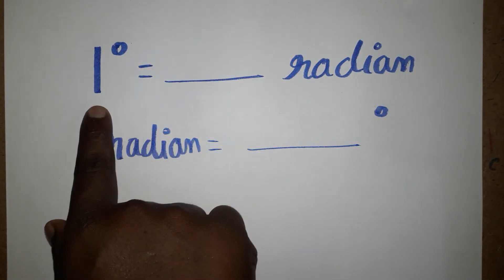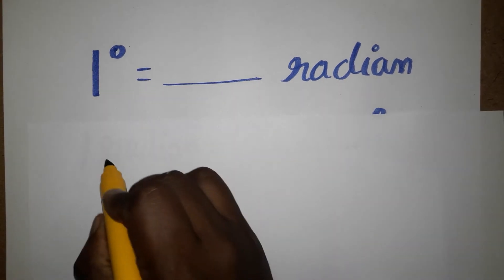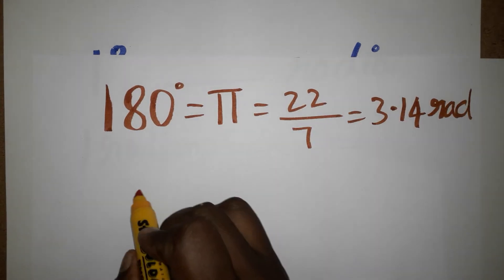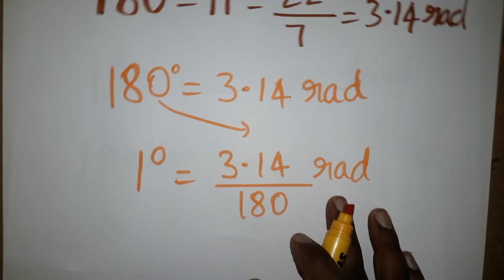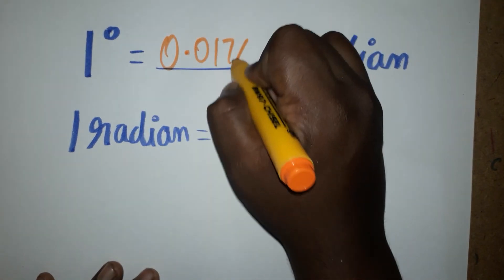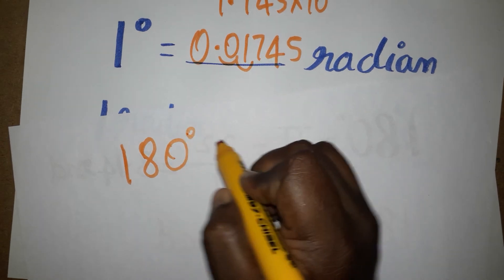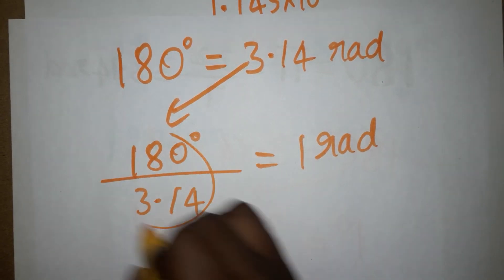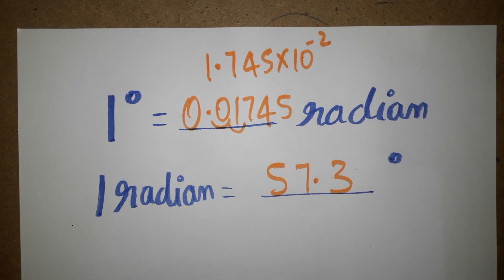degree to radian, radian to degree